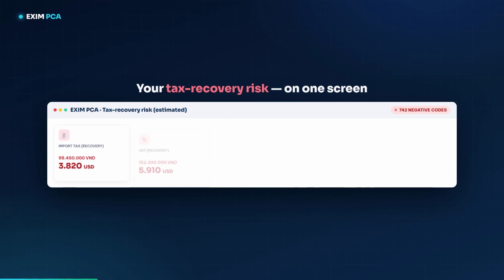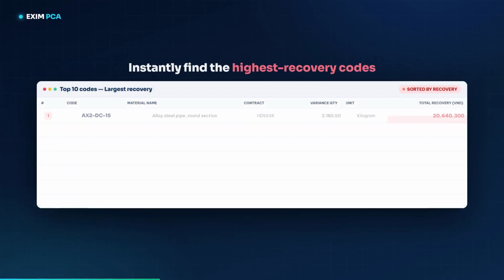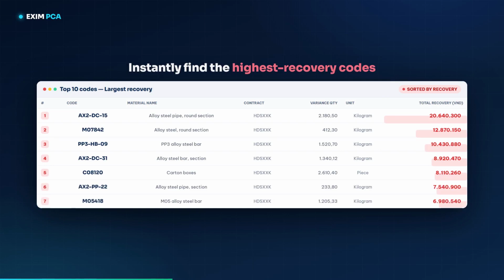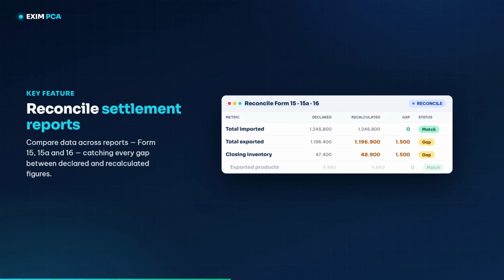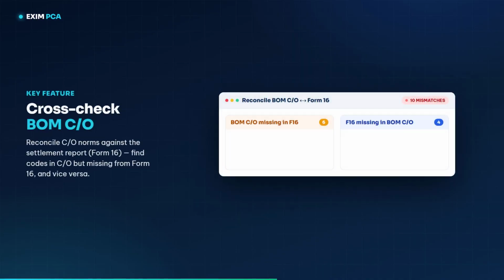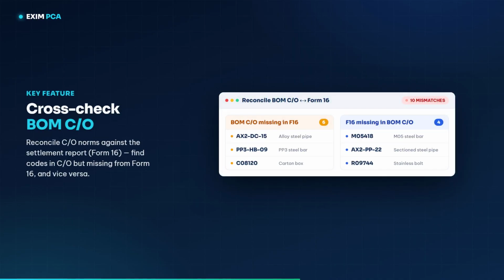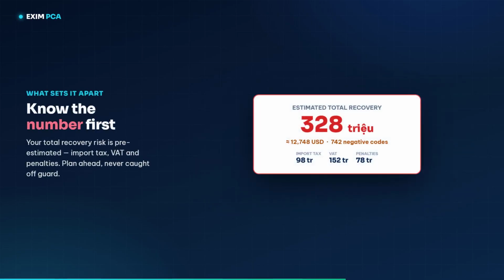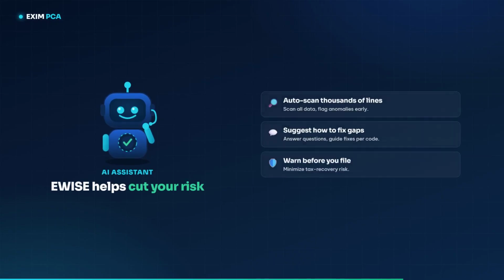EXIM PCA — Be Ready for Post-Clearance Audits | Customs Data Reconciliation Software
A post-clearance audit is certain to come — the real question is: are you ready? EXIM PCA is post-clearance audit software that helps processing & export-manufacturing factories stay in control of their data and know their tax-recovery risk in advance.

✅ Full tax-recovery risk (import tax, VAT, penalties) on one screen.
✅ Instantly surfaces the materials with the largest recovery.
✅ Reconciles settlement-report data (Form 15 · 15a · 16).
✅ Checks BOM C/O against Form 16.
✅ AI assistant EWISE auto-scans, flags anomalies early & suggests fixes — minimizing risk.

EXIM PCA is part of the EXIM ecosystem: EXIM Settlement (settlement reports) · Origin Control (self-certify origin, push C/O to eCoSys) · EXIM PCA (post-clearance audit).